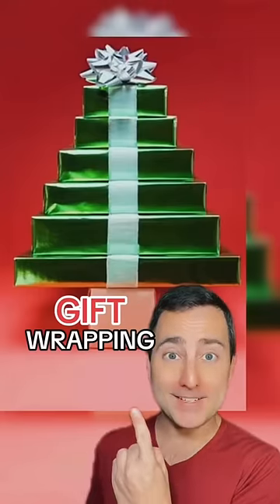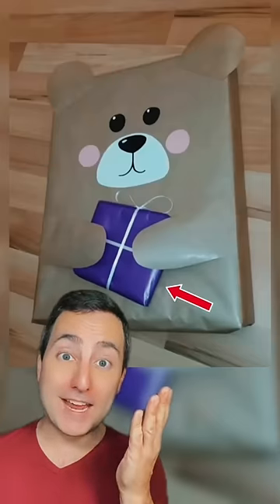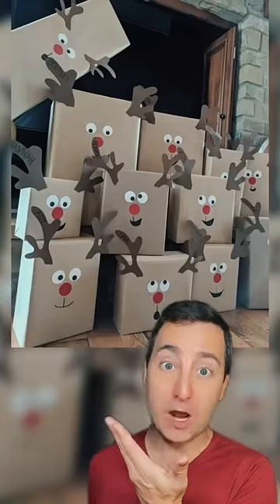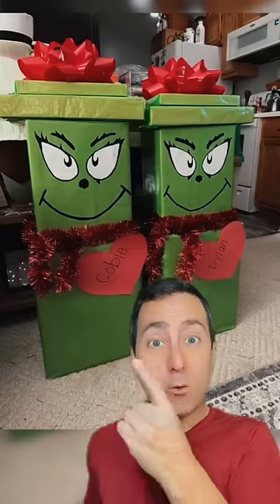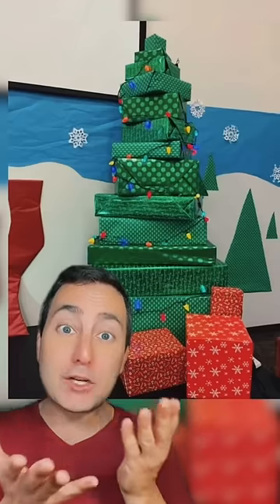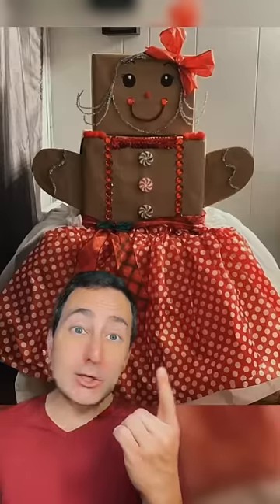Gift Wrapping Ideas